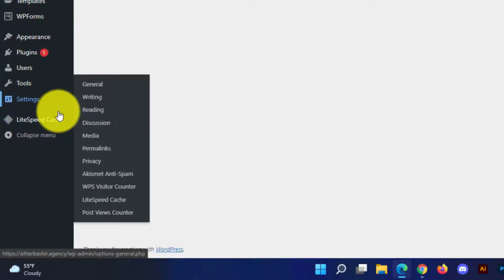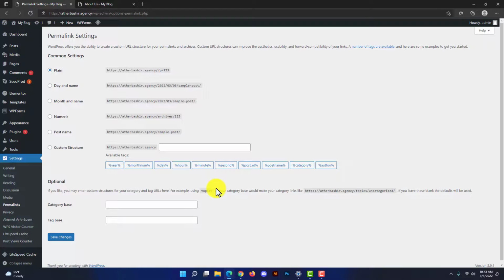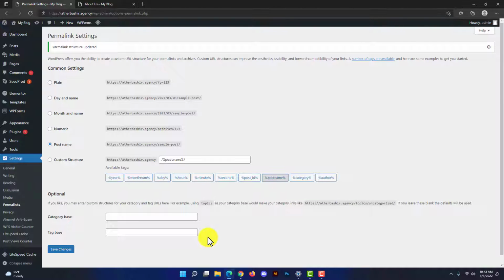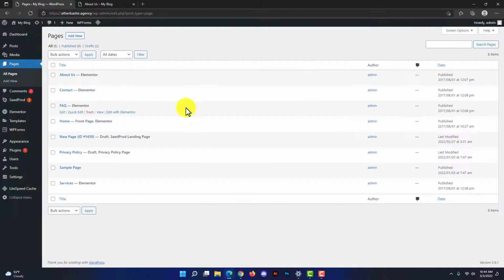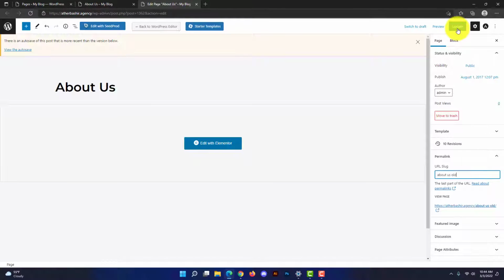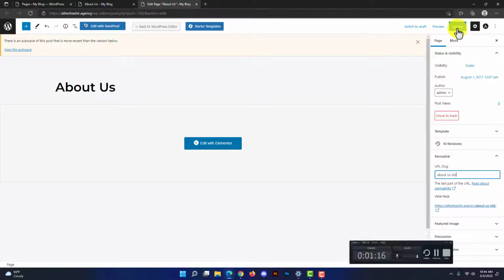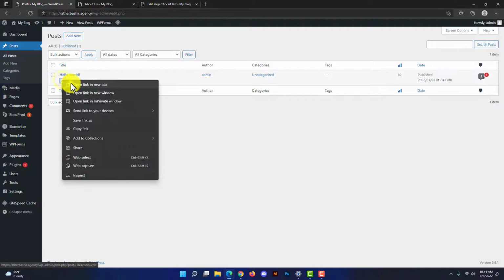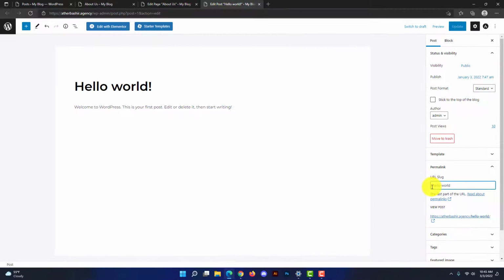How To Change Permalink In WordPress 2026 | WordPress Permalinks | Permalink Settings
I will guide you on How To Change Permalink In WordPress. WordPress Permalinks or permalink settings in wordpress are very crucial in terms of website SEO and rakings.

So after watching this video you will be able to change permalinks in WordPress very easily. This is the best  WordPress permalink tutorial that you will ever find on youtube.